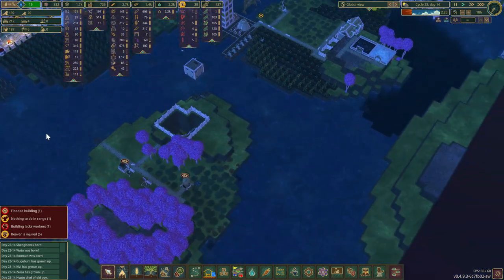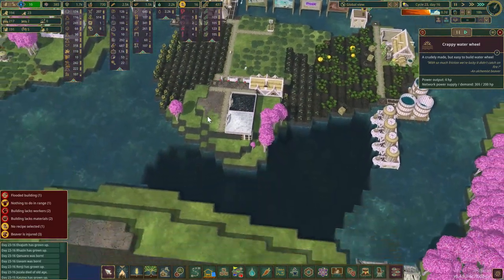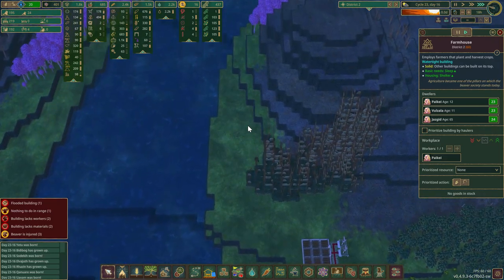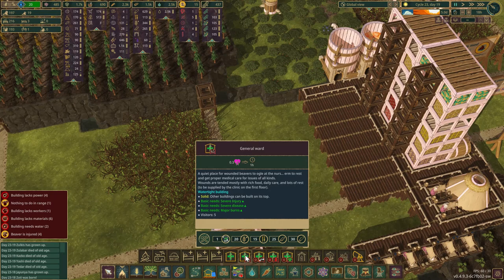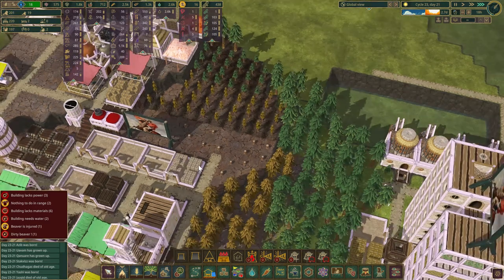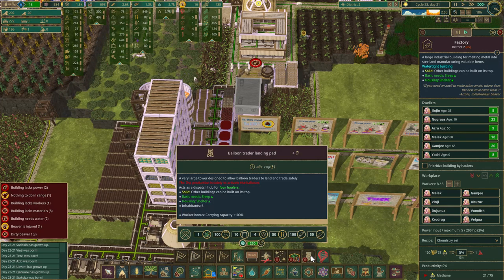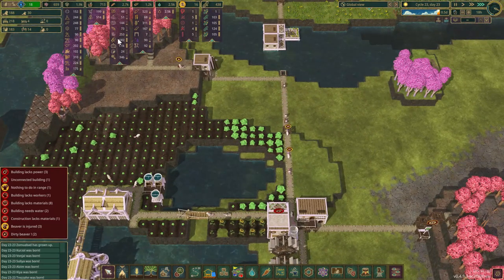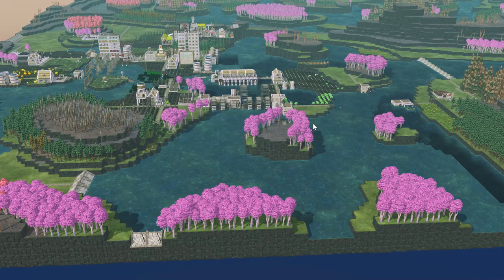Timberborn Waterbeaver Ep 31 Wheels And Dams